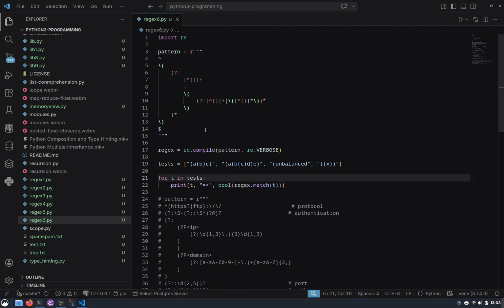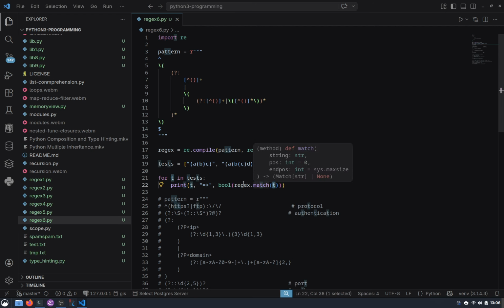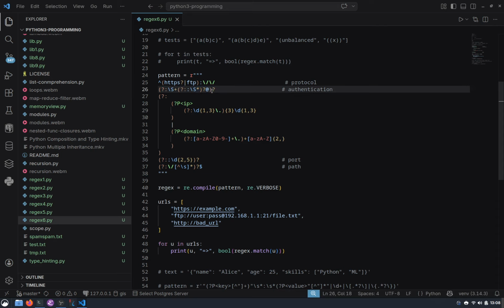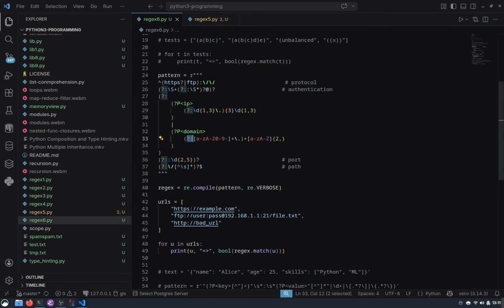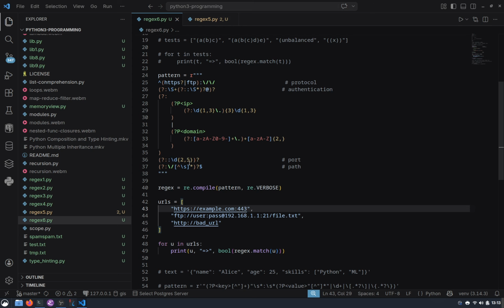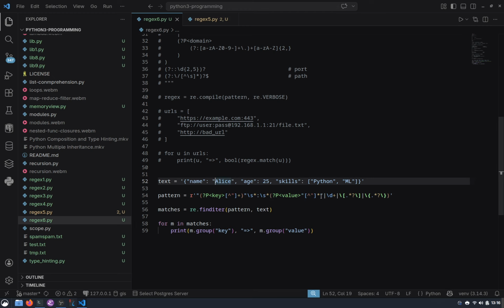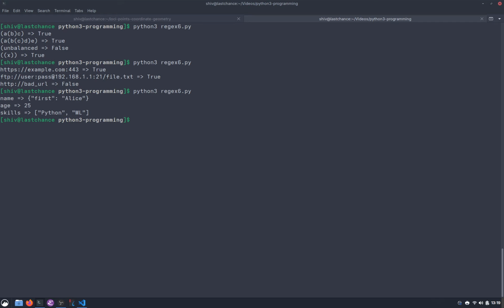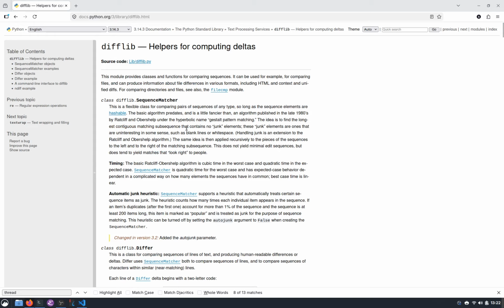Regular Expression Examples Part 6 | Python 3 Programming